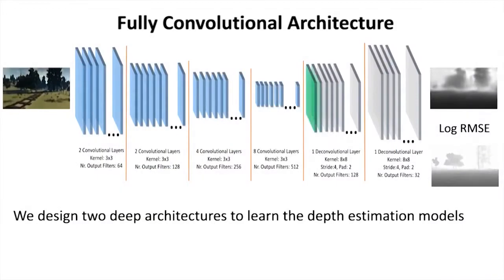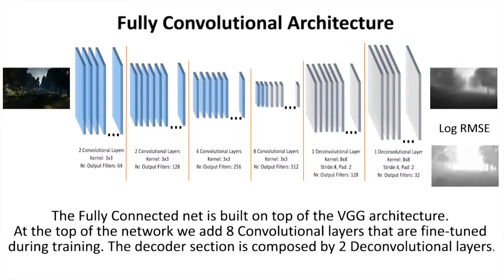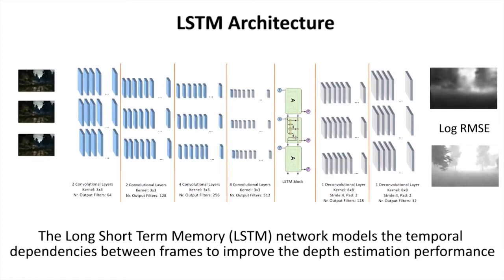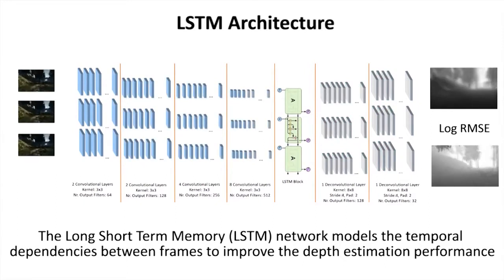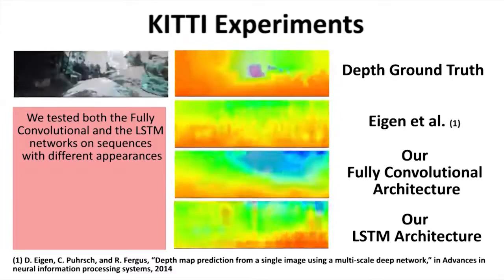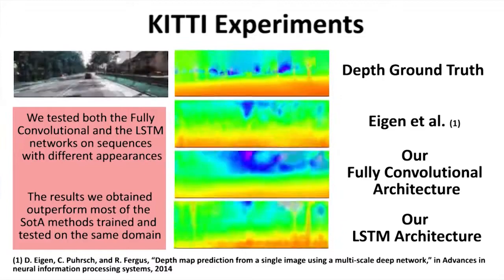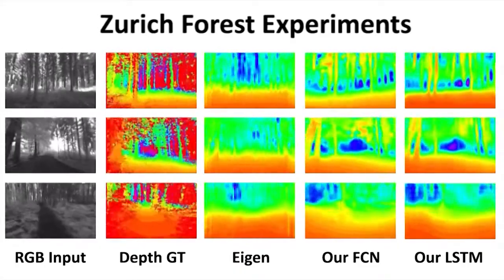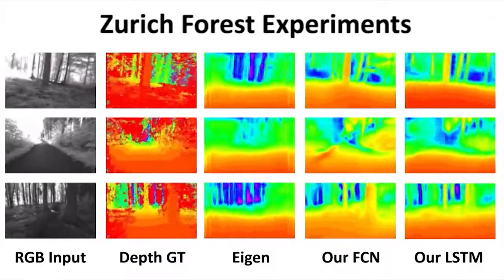Towards Domain Independence for Learning-Based Monocular Depth Estimation for Drones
Most state-of-the-art learning-based monocular depth depth estimators do not consider generalization and only benchmark their performance on publicly available datasets "only after specific fine tuning". Generalization can be achieved by training on several heterogeneous datasets but their collection and labeling is costly. In this work, we propose two Deep Neural Networks (one based on CNN and one on LSTM) for monocular depth estimation for drones, which we train on heterogeneous synthetic datasets (drones flying in forest and urban scenarios), generated using Unreal Engine. We show that, although trained only on synthetic data, the network is able to generalize well across different, unseen real-world scenarios (KITTI and new collected datasets from Zurich, Switzerland, and Perugia, Italy) without any fine-tuning. We achieve comparable performance to state-of-the-art methods, with very small depth errors even with distances of up to 40 meters. We also show that the network copes well with the varying height, yaw, pitch, and roll of the drone, which state-of-the-art depth-estimation methods do not show as they mostly tackle automotive scenarios. Finally, we also show that the LSTM network is able to estimate well the absolute scale with low additional computational overhead. We release the Unreal Engine 3D models and all the collected datasets (from Switzerland and Italy) freely to the public.

Reference:
M. Mancini, G. Costante, P. Valigi, T.A. Ciarfuglia, J. Delmerico, D. Scaramuzza
Towards Domain Independence for Learning-Based Monocular Depth Estimation
IEEE Robotics and Automation Letters (RA-L), 2017.